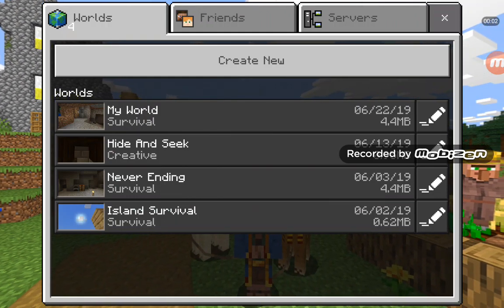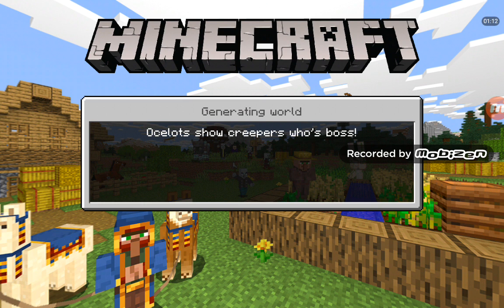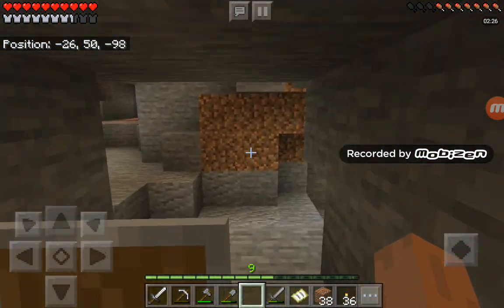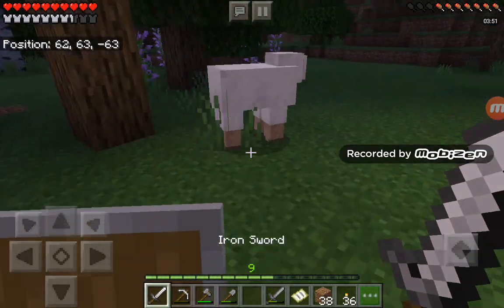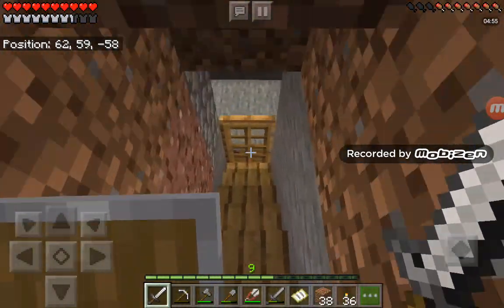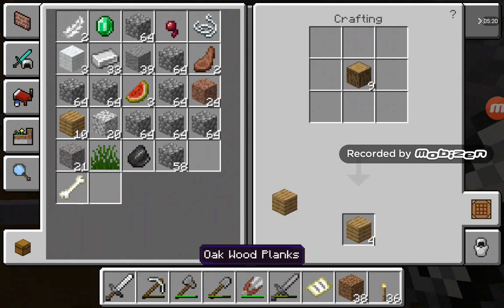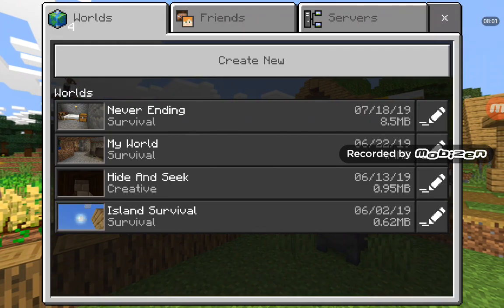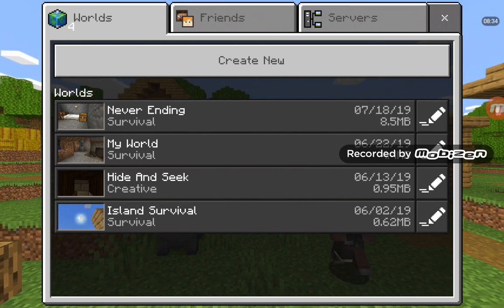Minecraft - Episode 3 - Never Ending - I got my worlds back :)